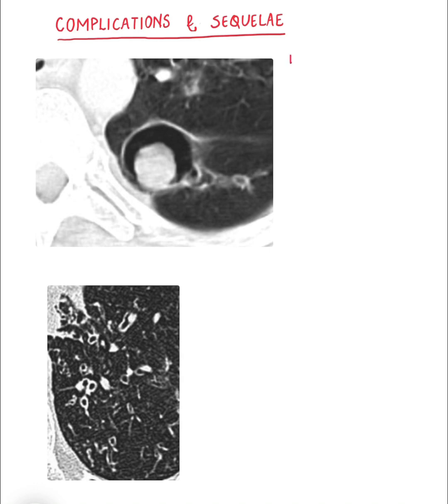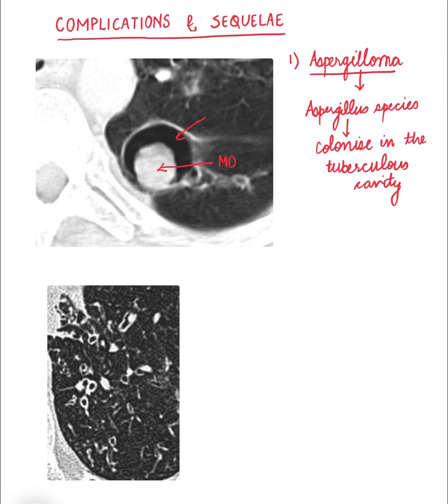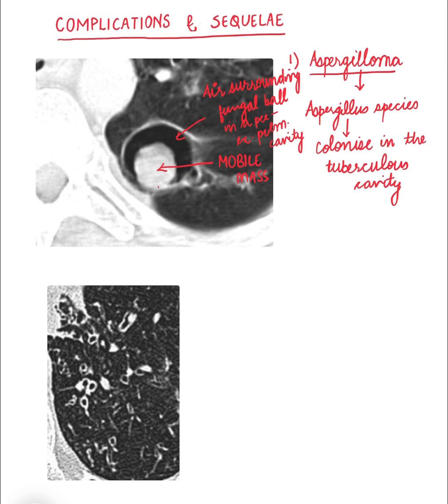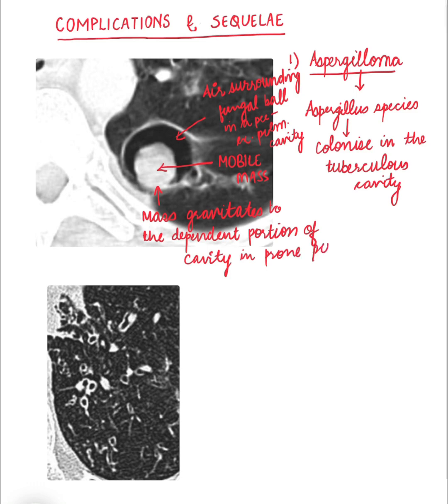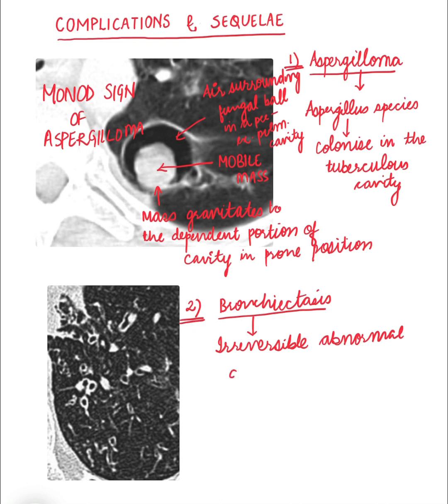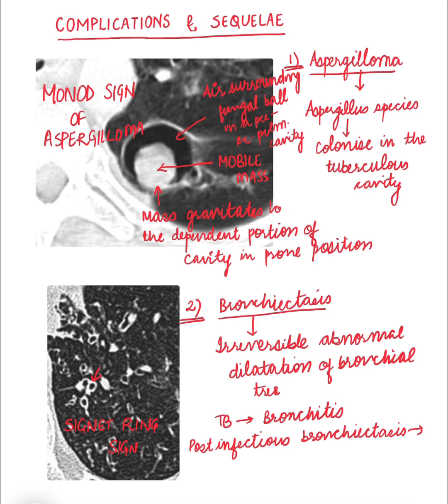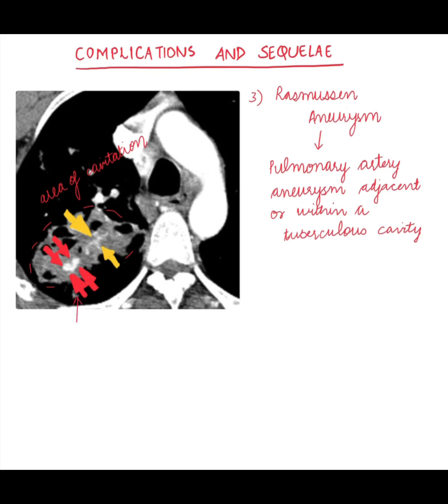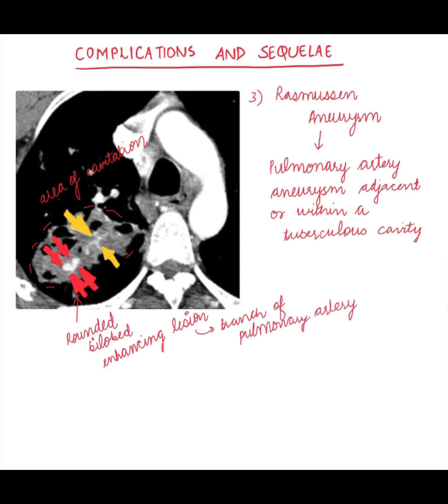Complication & Sequelae of Pulmonary tuberculosis PART-2